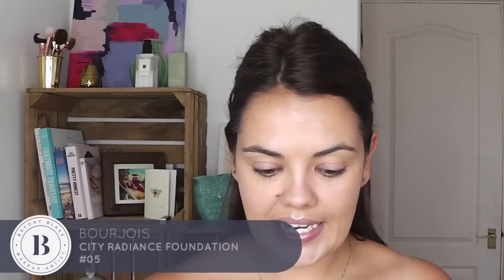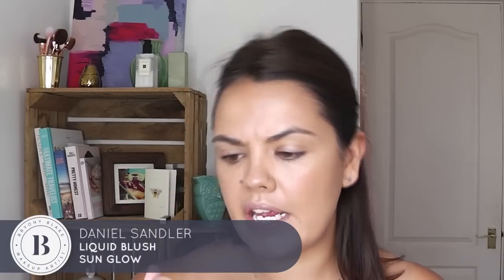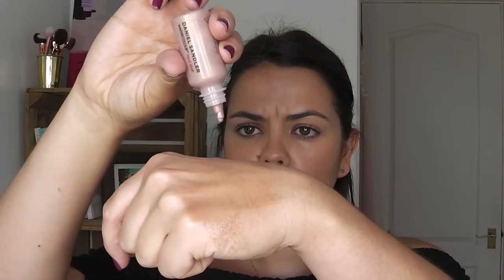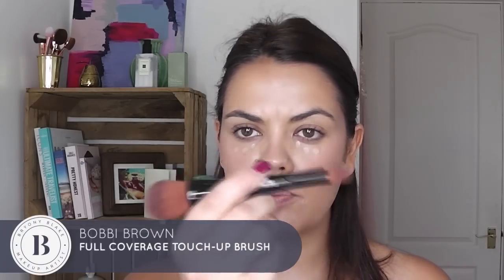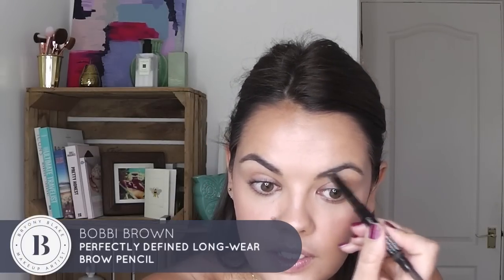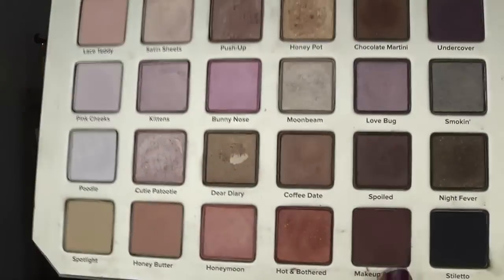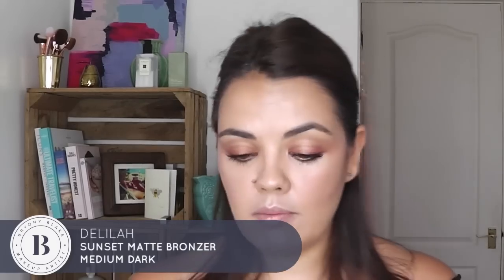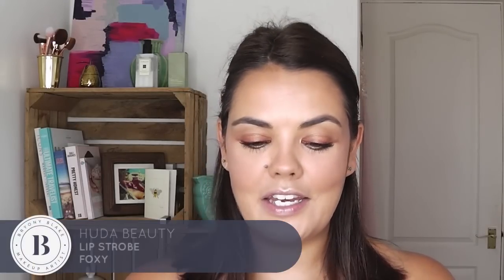BRYONY BLAKE // BRONZED SUMMER GLOW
Who doesn’t love a bronzed, glowy complexion? I know I certainly do! This video gives you lots of tips and tricks to help you create a fab summer look! Click here for more info including links to products mentioned.